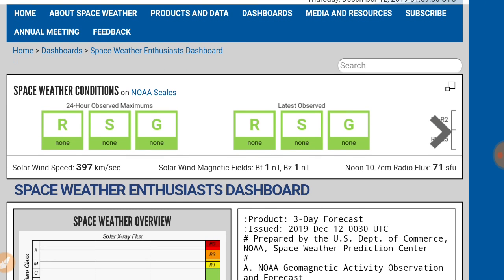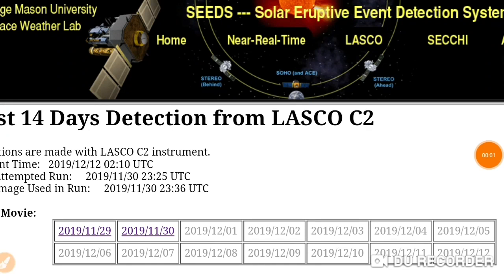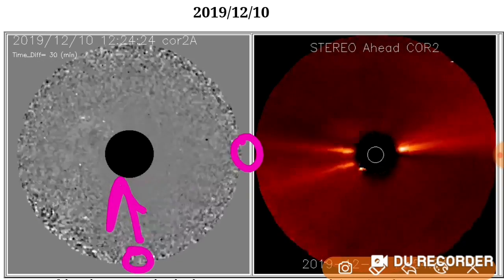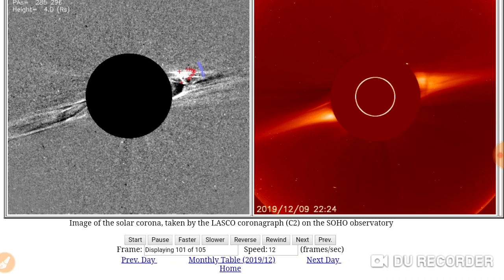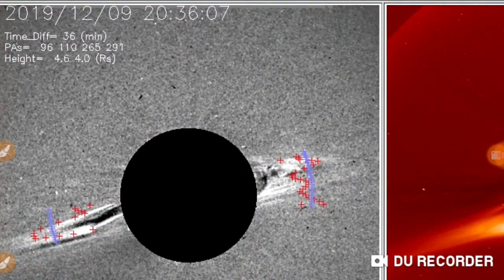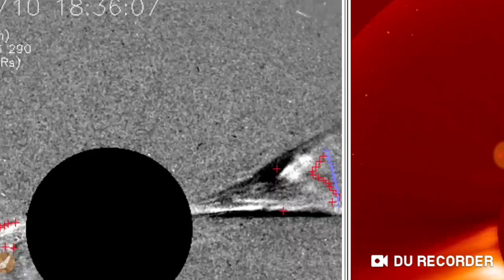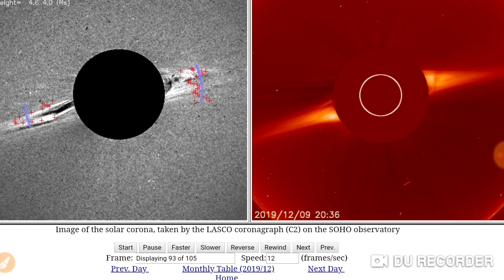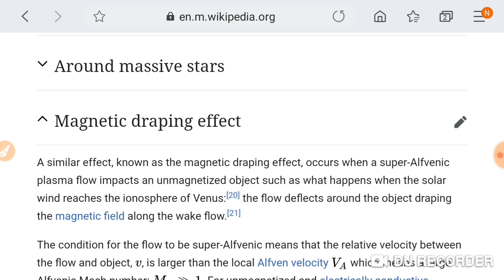The Sun fires two Coronal Mass Ejections lighting up objects.